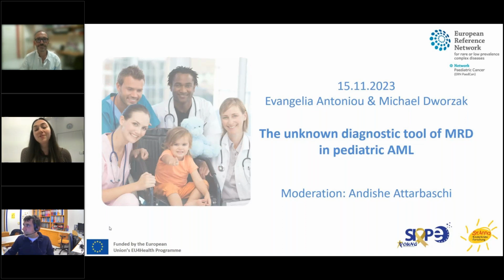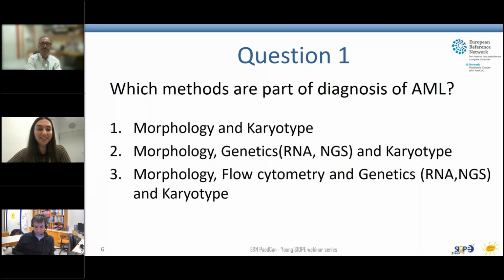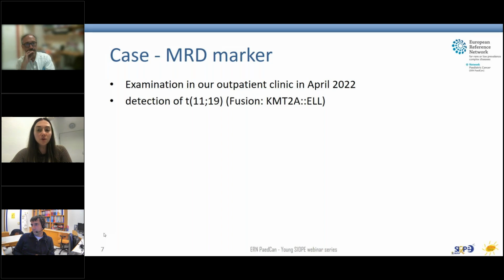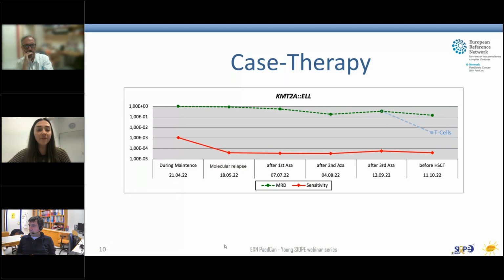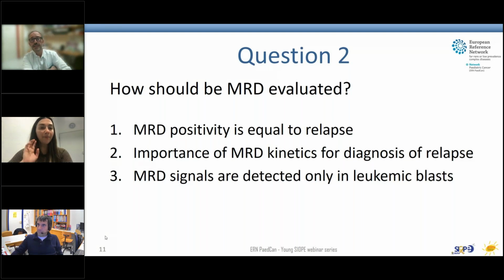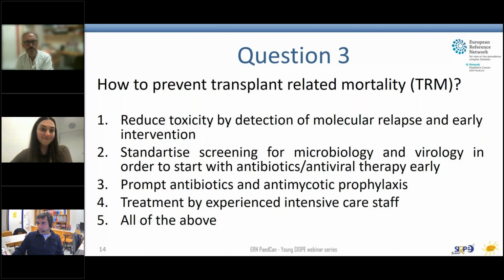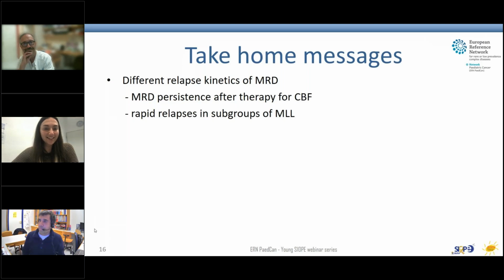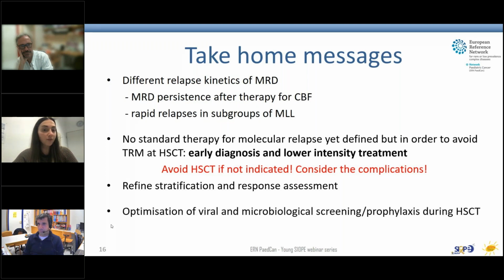The unknown diagnostic tool of MRD in pediatric AML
This webinar was recorded live on 15 November 2023.
Presenter: Evangelia Antoniou (Germany), Invited Expert: Michael Dworzak (Austria).

Moderation: Andishe Attarbaschi